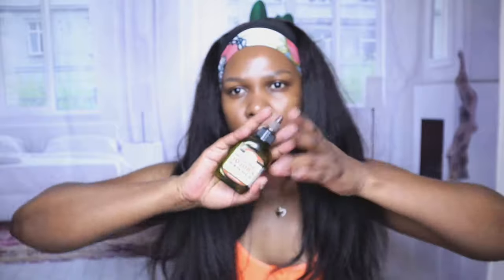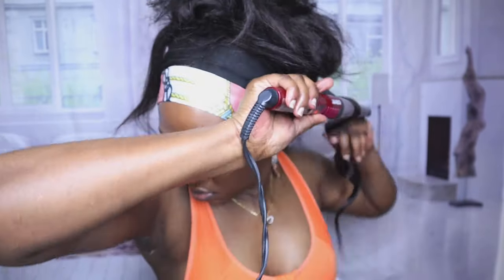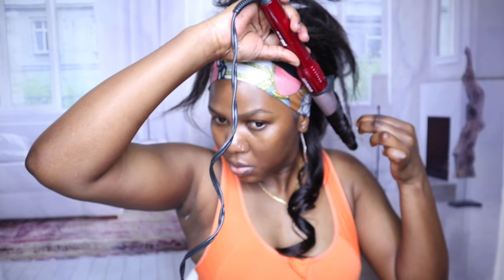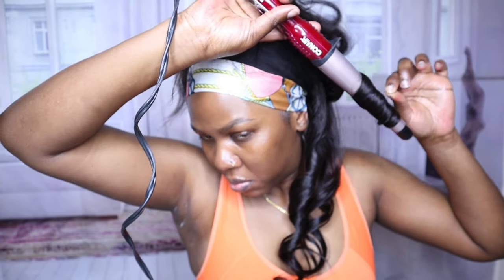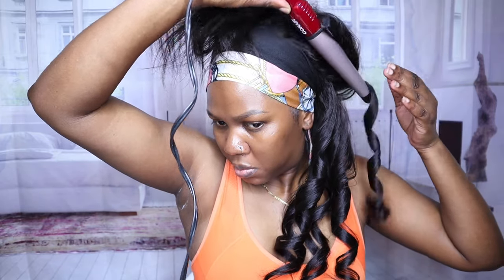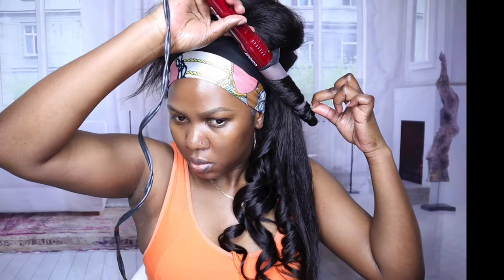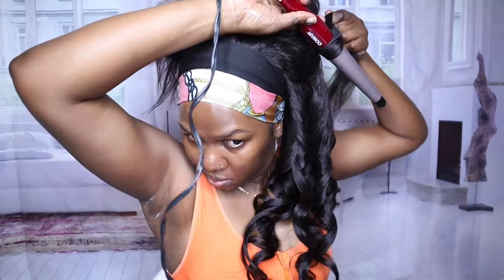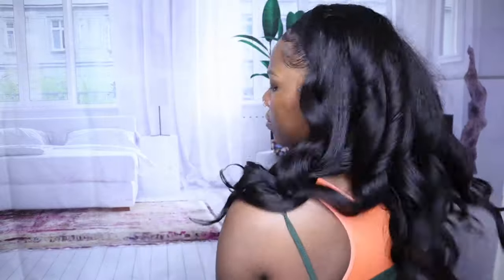How to Wand Curls on Kinky Hair|| Wig Update|| Nataya Rhall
BEGINNER FRIENDLY WIG&Not Work Needed!
With Elastic Bang&Fit for big and small size head.
SUPER NATURAL LOOK
No Glue Needed &No Worry any glue destroy Own Hairline/Hair
 THROW ON & GO

Service Mail:service@wequeen,com
Follow @wequeenwigs on Youtube/Facebook/instagram for more sharing

curling wand:

Equipment used:
Camera: Xiaomi Mi 9 Lite Smart phone
Lighting: 18" ring light
Editing Software: Kinemaster and Insho
Frequently asked Questions:
Height: 5'6"
weight: 152lbs
Age:32
Nationality: Jamaican

BE THE MOST AUTHENTIC YOU ❤️❤️